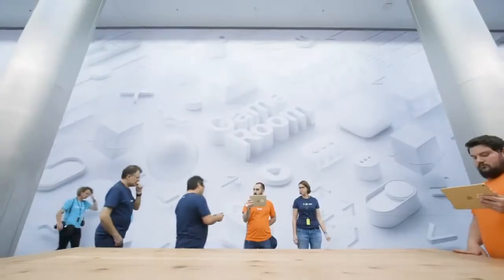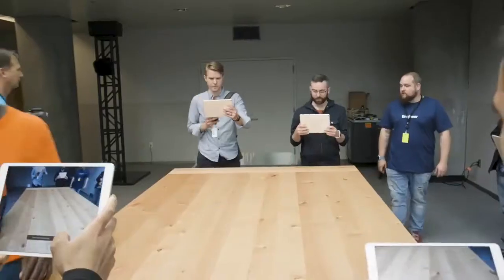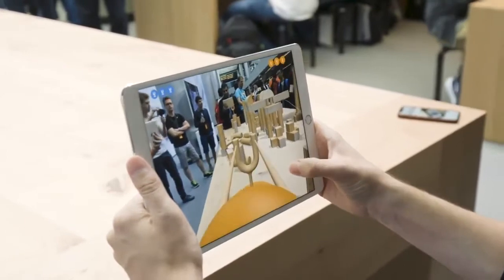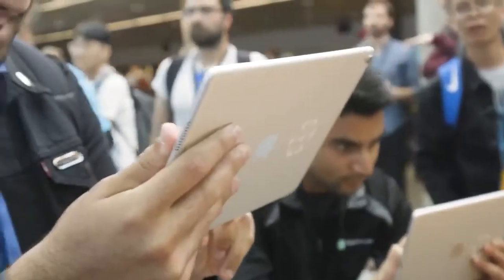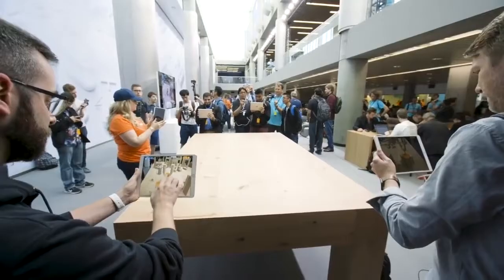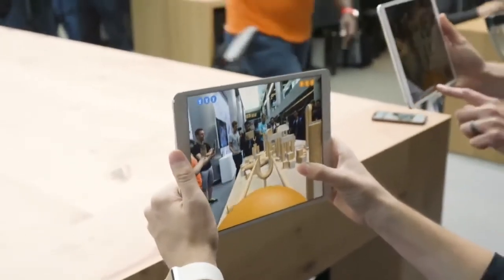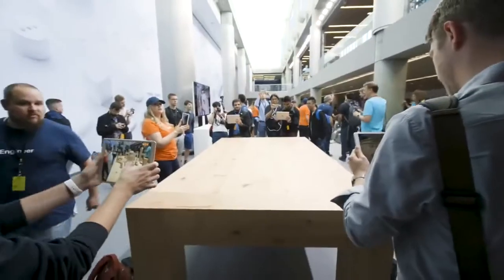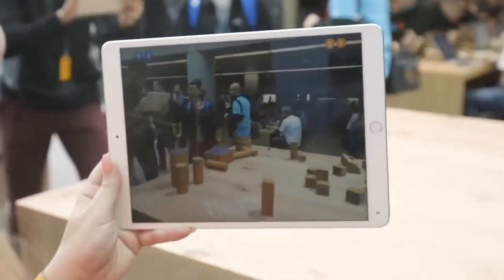Apple iOS 12 Multiplayer AR Gaming First Look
iOS 12 and ARKit 2 means that multiple iPhones and iPads all see the same augmented reality. At WWDC 2018, we played a slingshot game with the new tools.

Video Source : The Verge